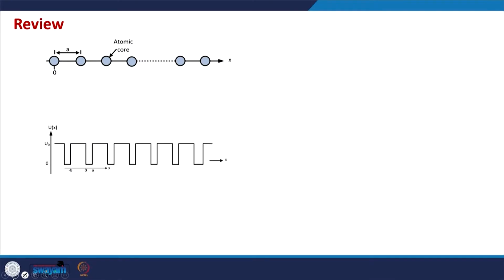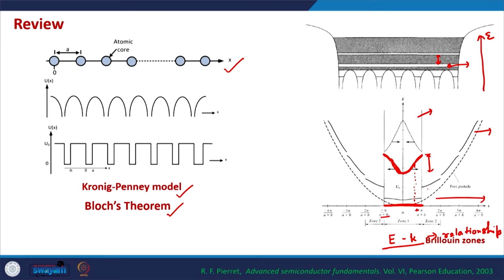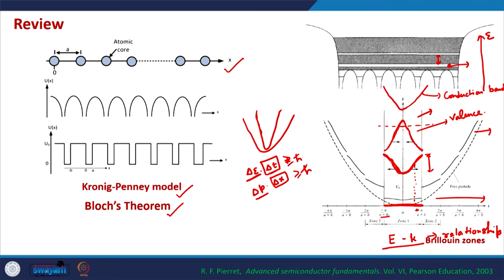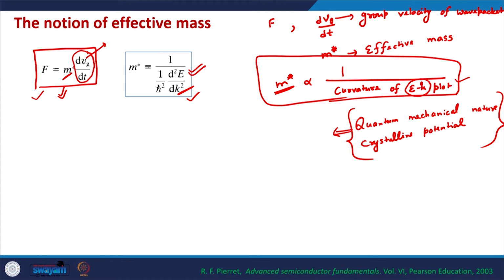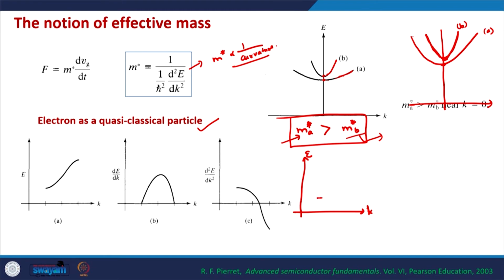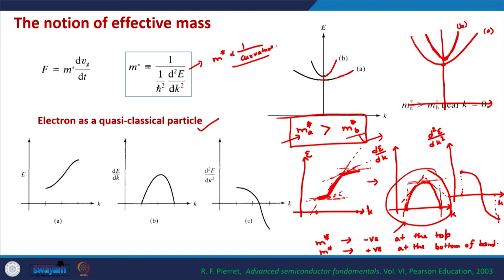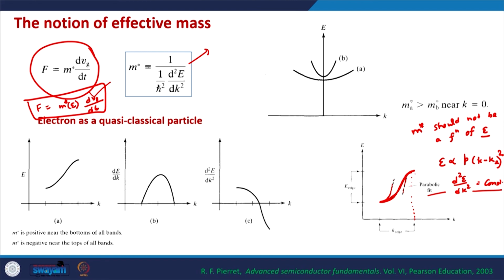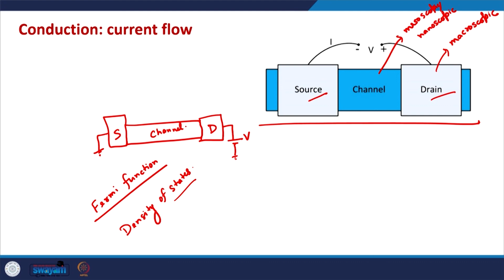Lecture 09: Effective Mass, DOS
In this video, we conclude the discussion of effective mass and relate it to the notion of the 'hole' in semiconductors. Toward the end, we briefly introduce the importance of 1) density of states (DOS) of the channel and 2) Fermi function of the source and drain contacts in order to understand the current conduction in a mesoscopic device.